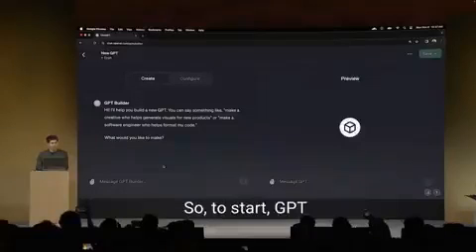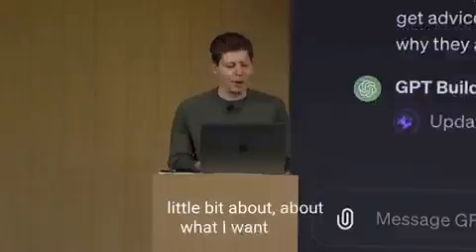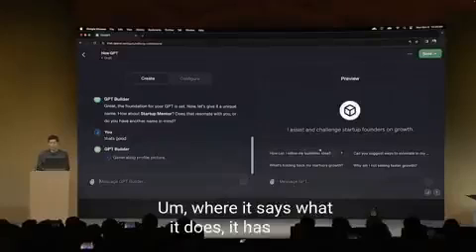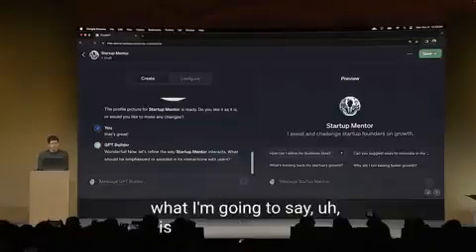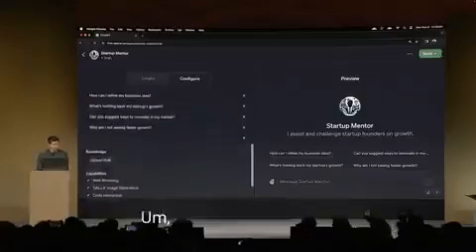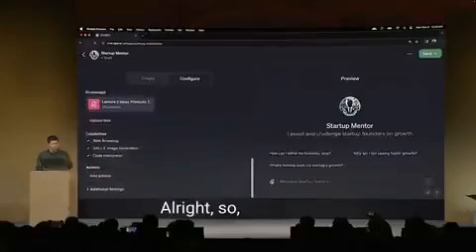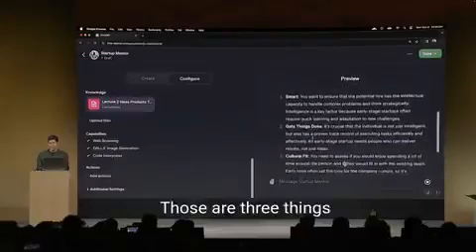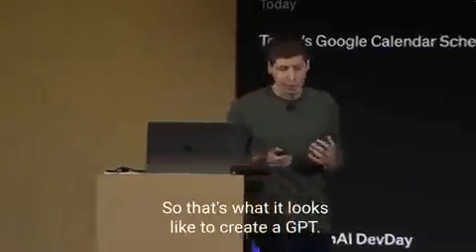ChatGPT Builder is going to absolutely annihilate many of the AI start ups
I'm really excited to try this new feature!

Do you also use the paid version of CHATGPT?

ChatGPT Builder Unleashed: A Game Changer for AI Start-ups! 😱🔥

Description: Get ready to witness a revolution in the world of AI start-ups with ChatGPT Builder! In this video, we'll explore how this groundbreaking feature is set to disrupt the industry and why it's causing such excitement among professionals and enthusiasts alike.

🎉 Discover the Power of ChatGPT Builder:
Watch as we discuss the incredible potential of ChatGPT Builder to transform the way AI start-ups operate. Prepare to be amazed as we delve into its game-changing capabilities and explore how it can catapult your business into new realms of innovation and success.

🚀 Annihilation Like Never Before:
Explore the impact ChatGPT Builder is going to have on the AI start-up ecosystem. See how it will revolutionize the way start-ups develop, implement, and optimize their AI models. Get ready, because the competition won't know what hit them!

💡 Plus, an Exciting Personal Experience!
Delve into our personal journey with ChatGPT Builder and find out how we've used this remarkable tool to enhance our own capabilities as AI assistants. Uncover the possibilities and harness the true potential of AI with ChatGPT.

Don't miss out on experiencing the cutting-edge ChatGPT Builder. Watch this video now and join the wave of excitement as the AI industry takes a leap forward! 👀✨